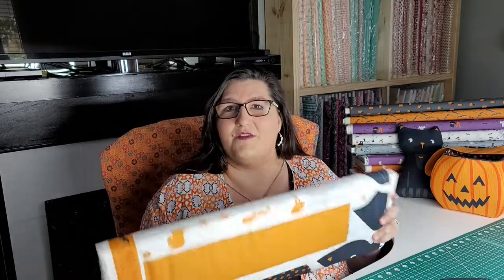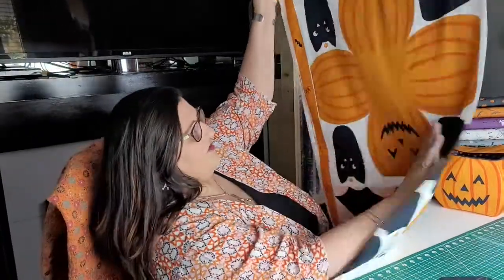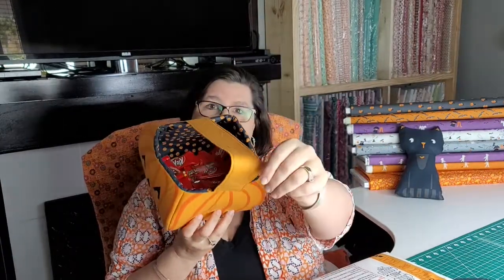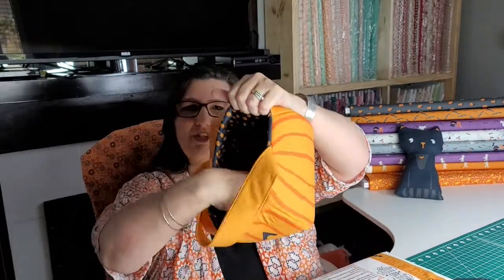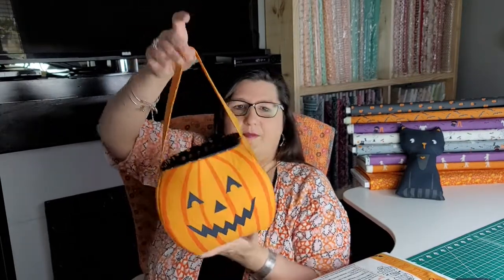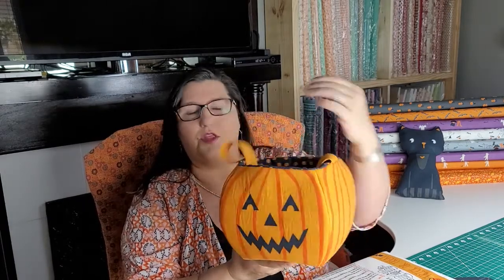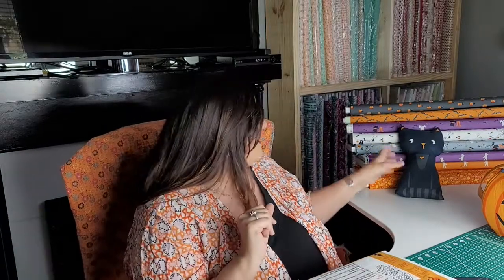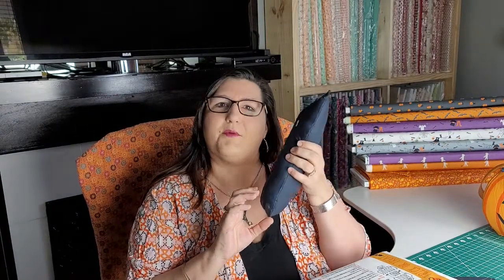DIY Halloween Fabric Project Featuring Ghouls and Goodies Fabric Panel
Inspired by trick or treating and all the festivities around Halloween, this collection is sure to get you in the spirit. From creepy spiders to scary costumes, this collection is perfect for your next spooky project. Purples, oranges, blacks and greys make this collection feel festive and fun.

A proper loot collection bag is essential for Halloween and this collection has it! In addition to all the fun and whimsical prints, this collection also has a cut and sew panel. Included on the panel is a trick or treat pumpkin tote, one scary black kitty and two creepy bats. Who said you have to trick or treat alone. This panel is sure to get your little witches, superheroes and ghouls lots of goodies.